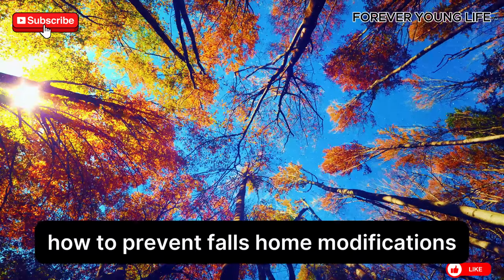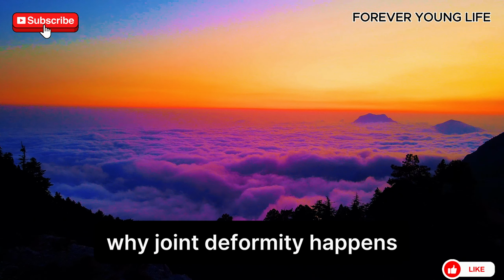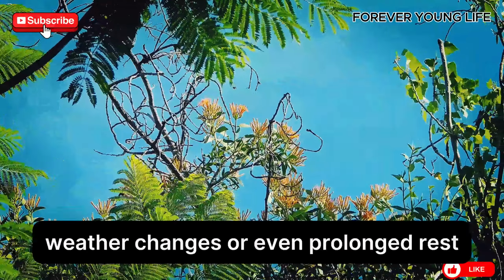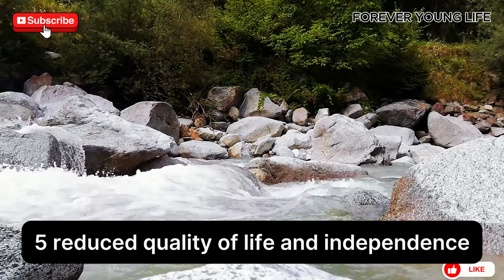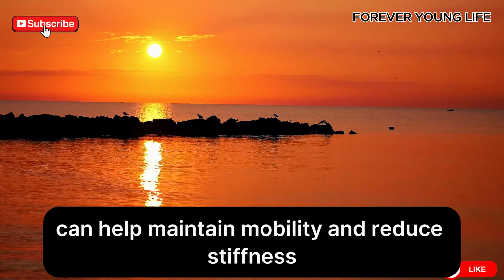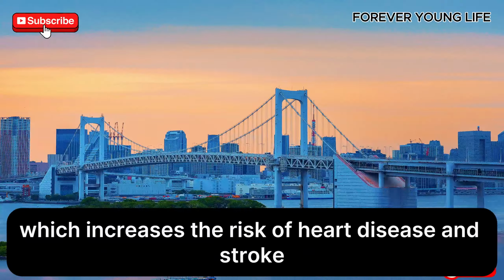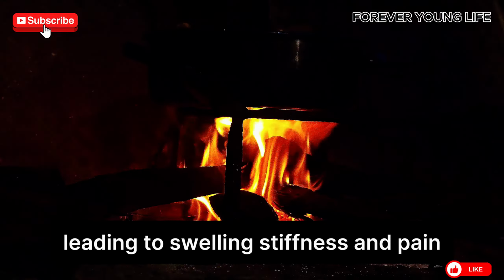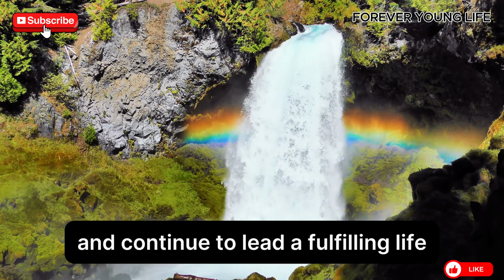7 Risks of Arthritis and How to Control Joint Pain After 60| Forever Young Life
7 Risks of Arthritis and How to Control Joint Pain After 60.
After age 60, arthritis becomes a common concern for many seniors. In this essential video, we uncover the 7 major risks of arthritis and reveal how to control joint pain after 60 through simple but powerful lifestyle changes. If you're experiencing stiffness, inflammation, or chronic joint discomfort, this video is for you.

Learn how diet, low-impact exercise, medication, and daily habits can help you manage arthritis symptoms and regain mobility. Arthritis doesn’t have to control your life — you can take control of joint health and reduce pain naturally.

Whether you're newly diagnosed or looking to prevent joint issues, this guide offers practical, doctor-recommended strategies to support your joints as you age.

✅ What You’ll Learn:

The 7 biggest risk factors that worsen arthritis after 60

Natural remedies and treatment options for joint pain

Daily activities that secretly damage your joints

How to build an arthritis-friendly lifestyle

🌿 Who This Video Is For:

Seniors suffering from joint pain

Adults over 60 with early arthritis symptoms

Caregivers supporting aging loved ones

Anyone looking for long-term joint care tips